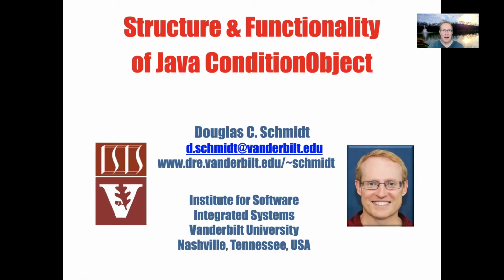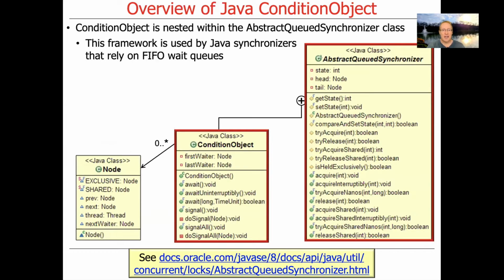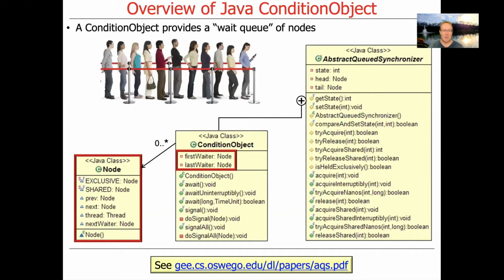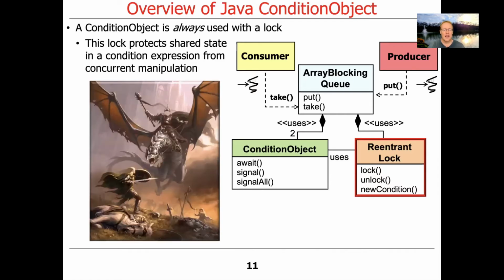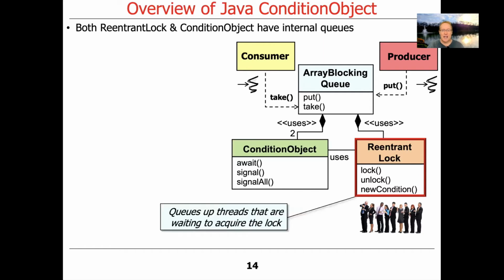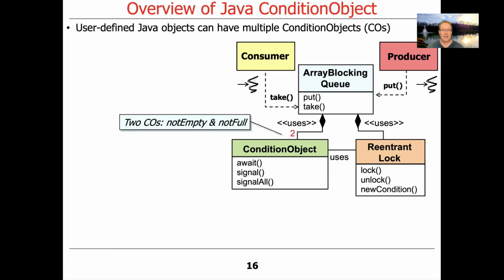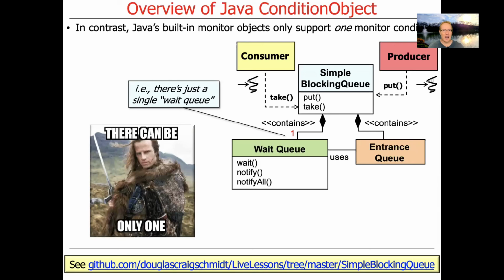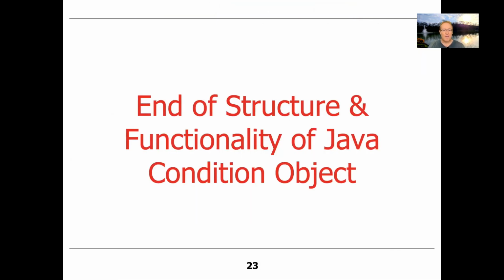The Structure and Functionality of Java ConditionObject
This video explores the structure and functionality of the Java ConditionObject class, which provides a condition variable abstraction for Java.